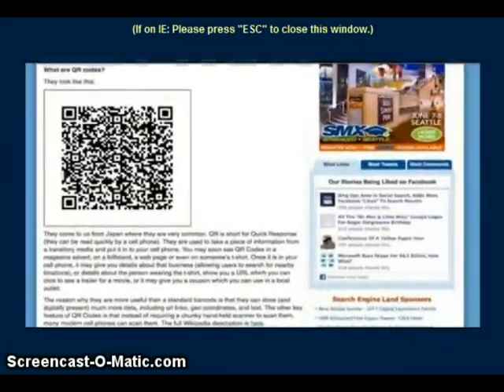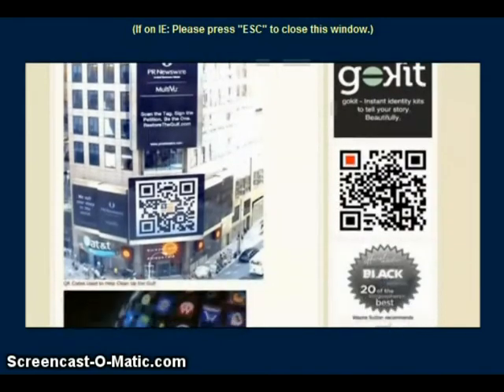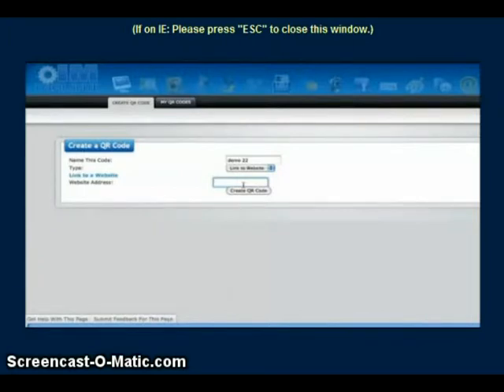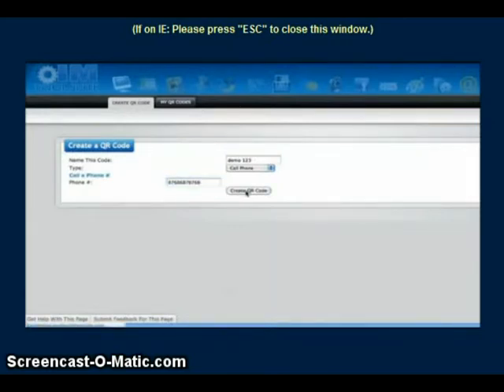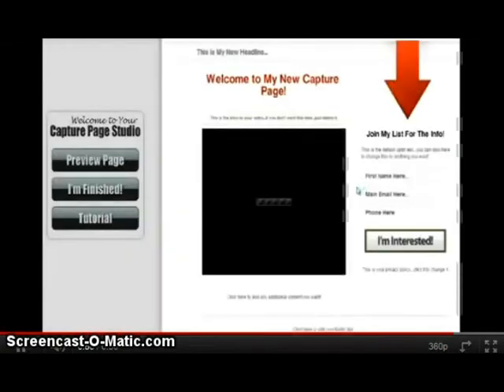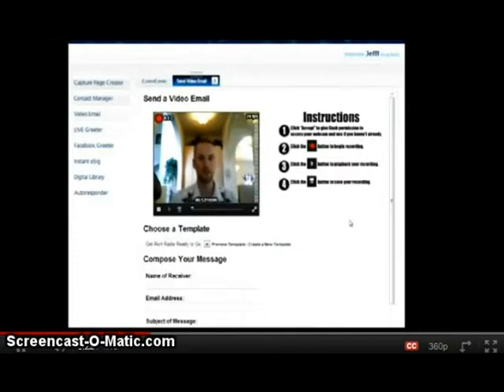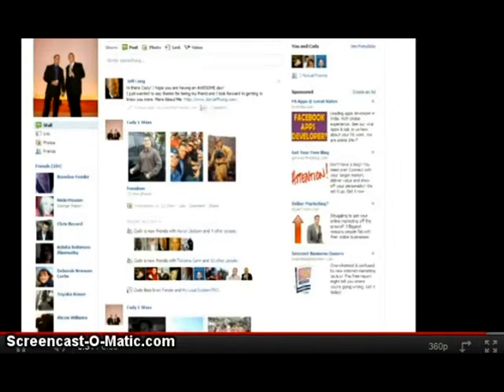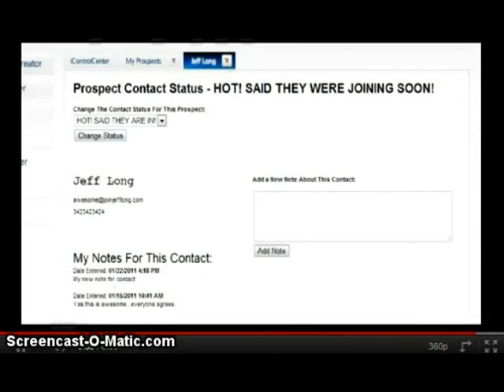IM Toolsuite - The Perfect Online Marketing Course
Lenny Brokenbrough of Superpowermarketing thinks of IM Toolsuite as the perfect online marketing course.  With many struggling to market online, IM Toolsuite can aid in many online marketing jobs. Courses that cover online marketing, should have IM Toolsuite in their back pocket.